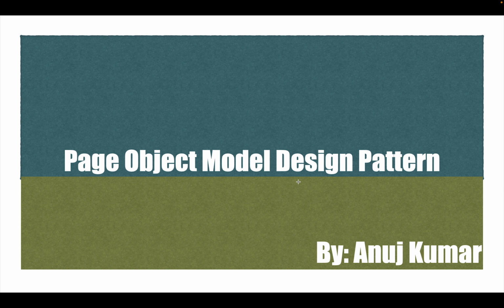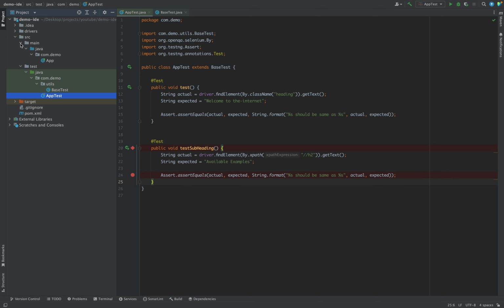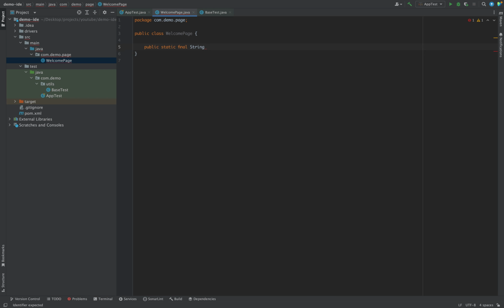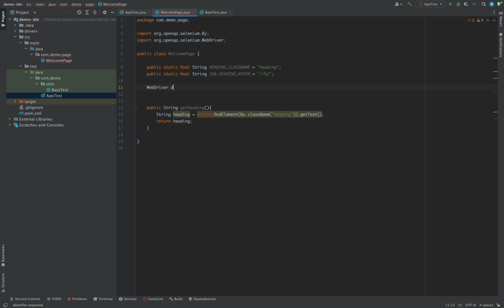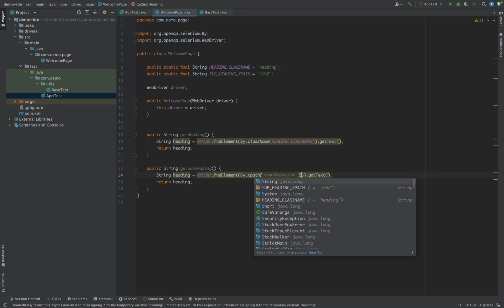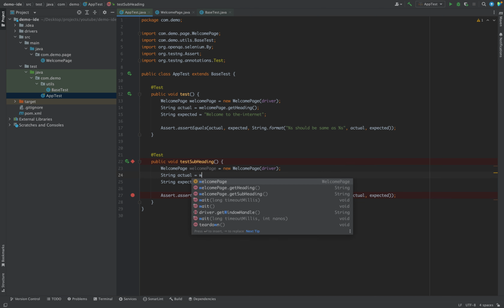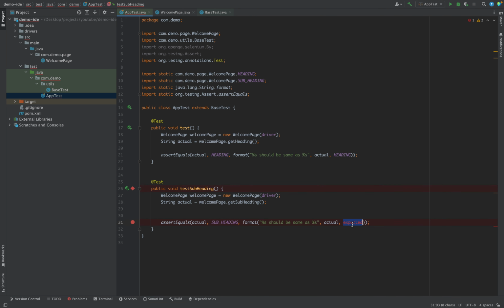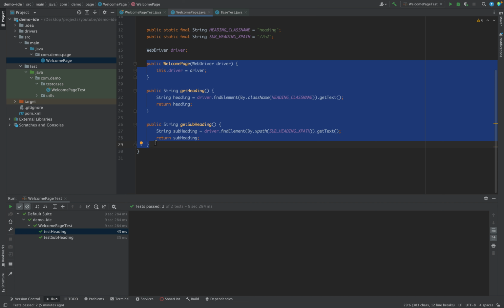Page Object Model Design Pattern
In this demo we are building our test automation framework using Page Object Model in Selenium & Java.

By: @automationtalk